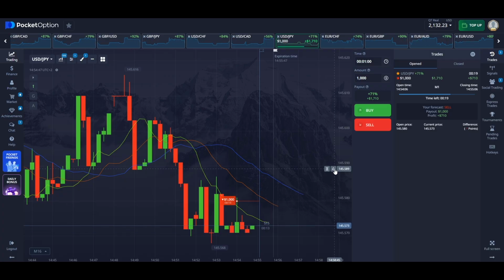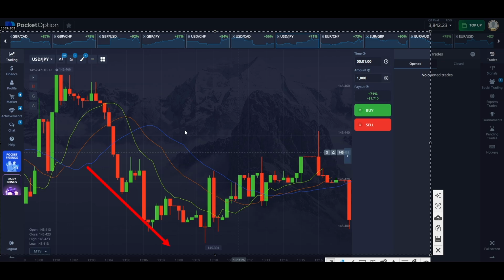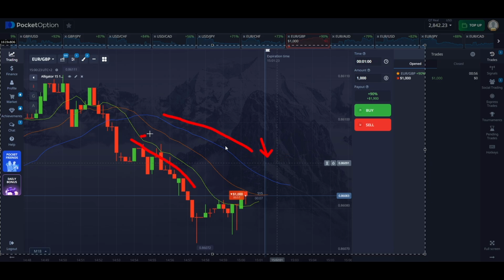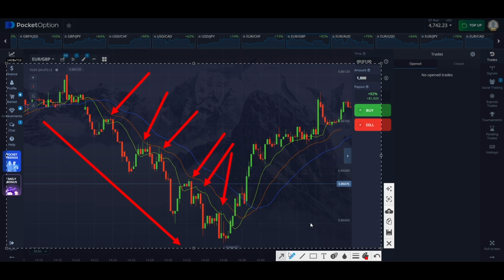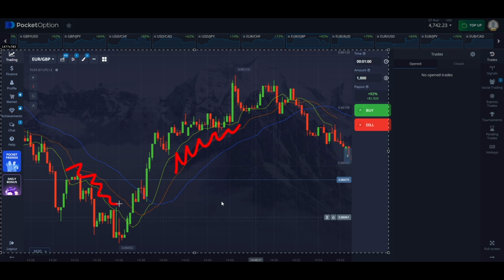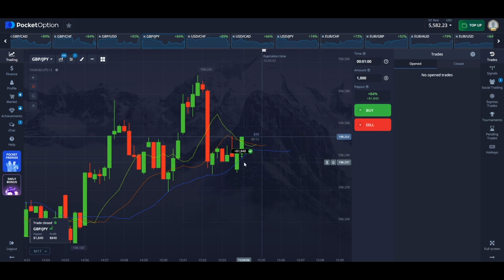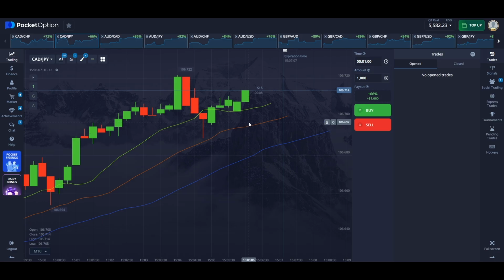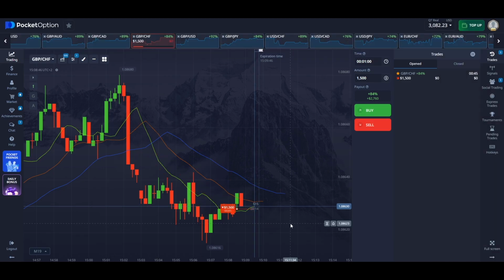BEST TRADING INDICATOR for Beginners! Try It and See the Results!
0:00 - best trading indicator
1:00 - trading indicator
2:00 - best trading indicators
3:00 - day trading indicator
5:00 - trading indicators